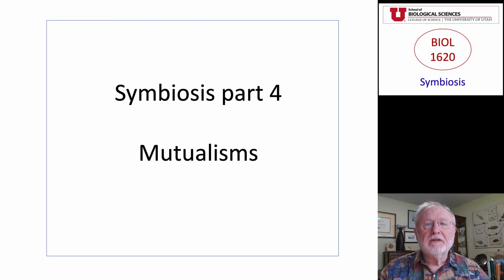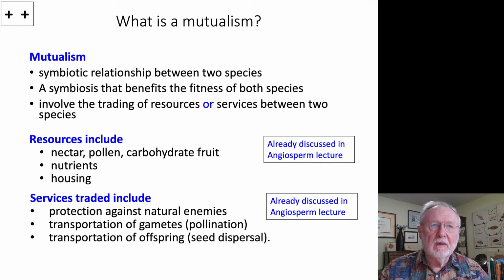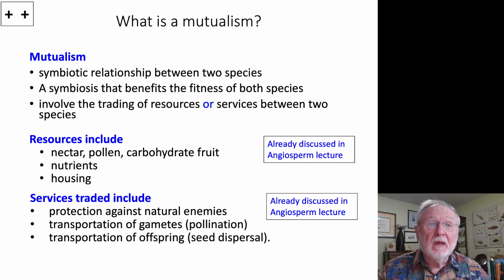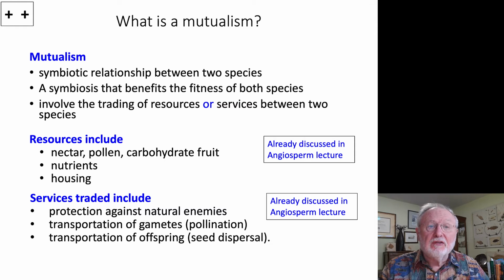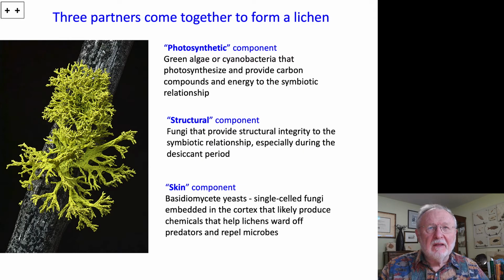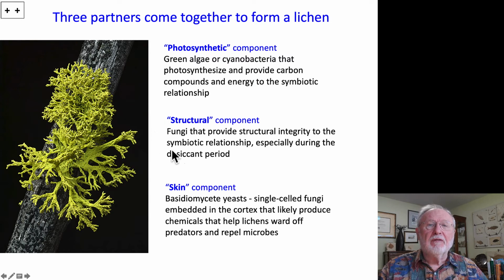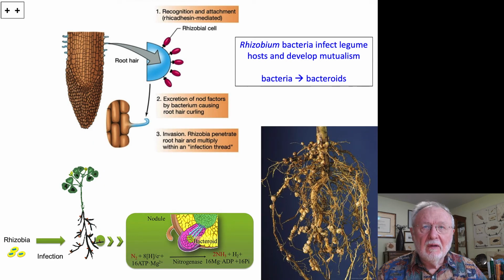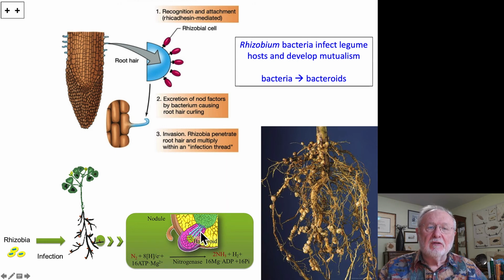Symbiosis part 4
This video is part 4 of a 6-video playlist on "Symbiosis" as part of BIOL 1620 at the University of Utah. The video is presented by Jim Ehleringer.